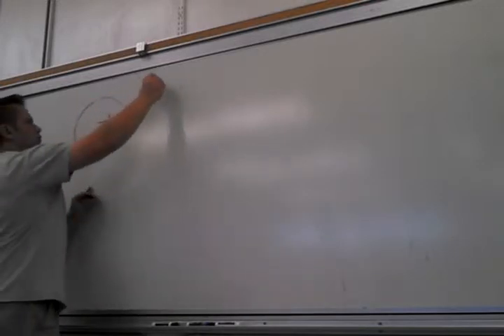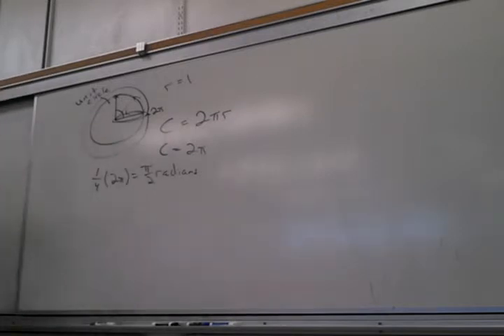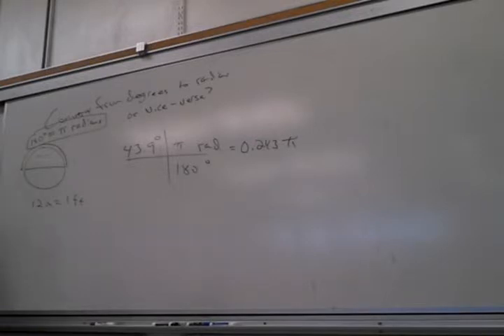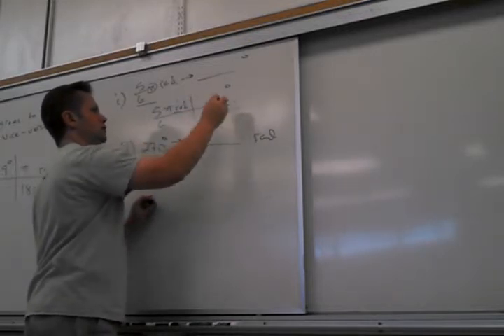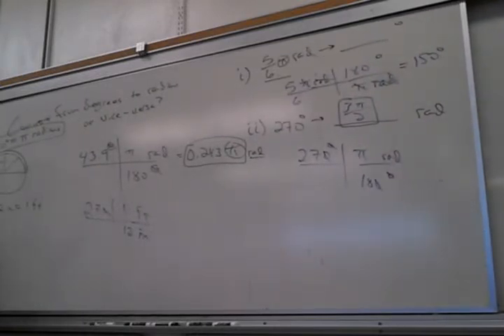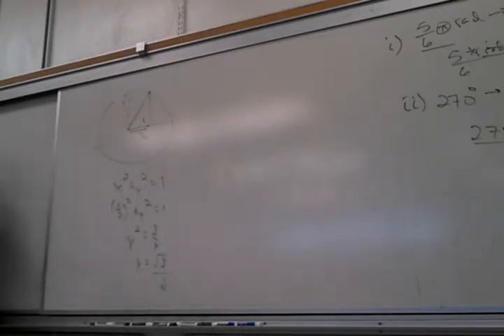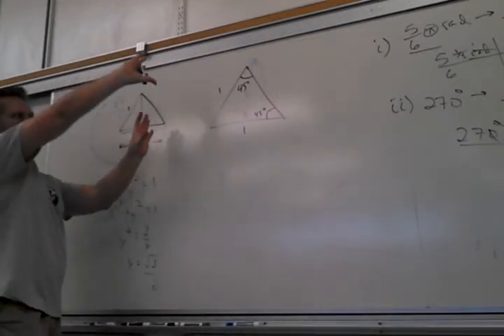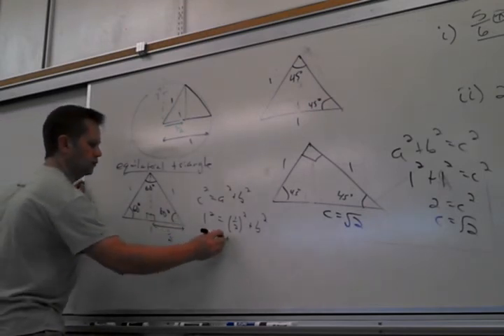Math 176, March 12 Lecture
5.1,6.1 TRIG